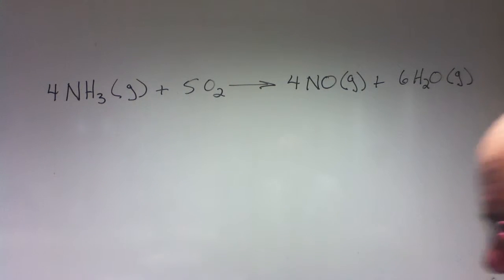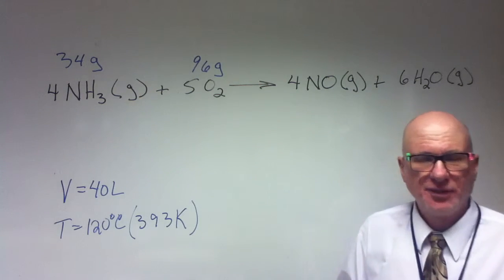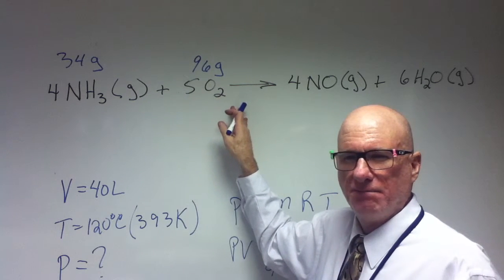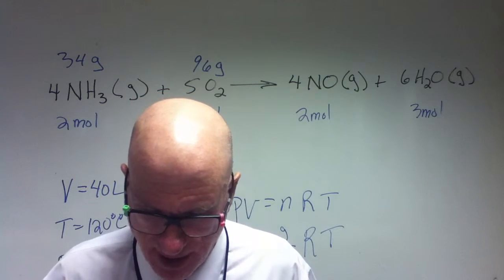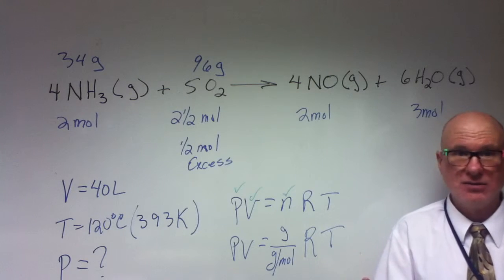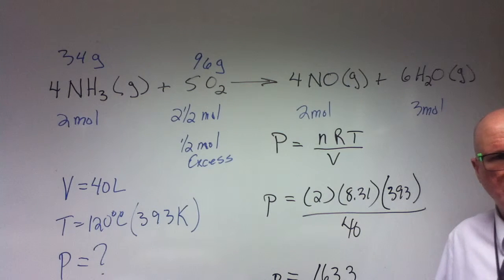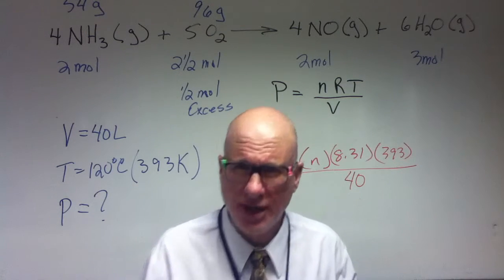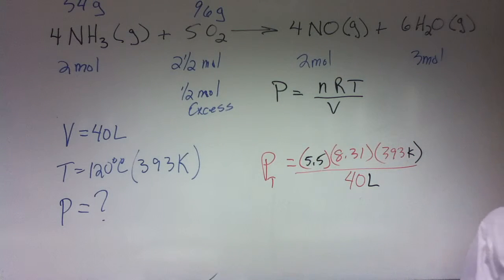Ideal Gas and Partial Pressure of a Gas 94